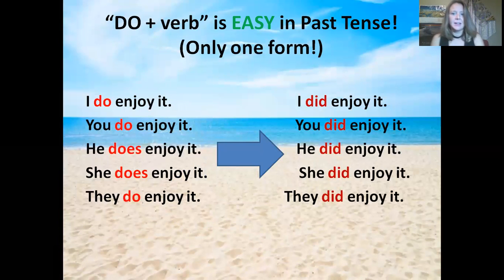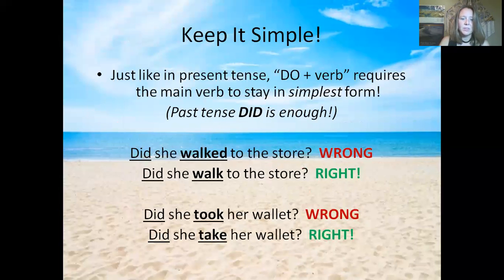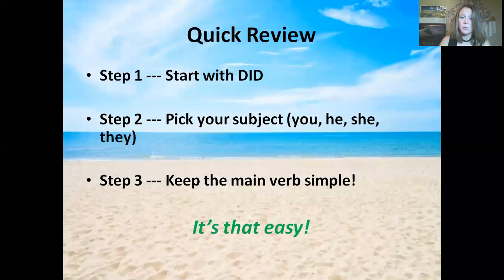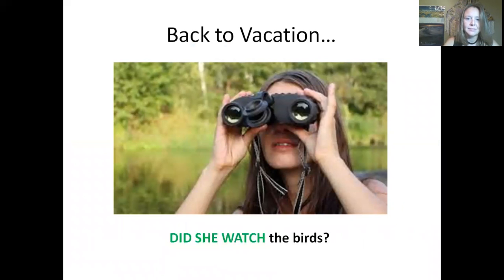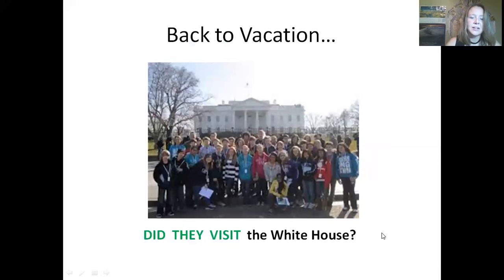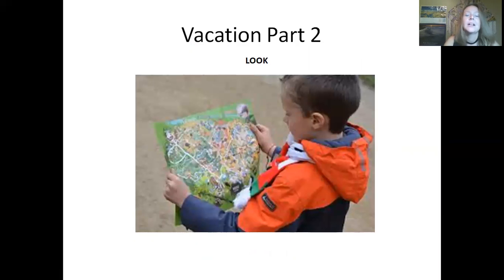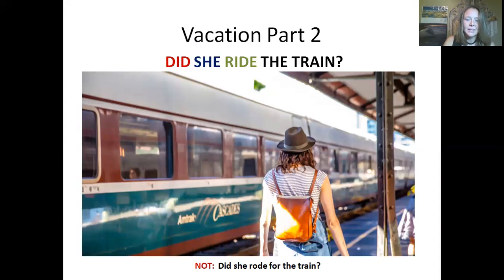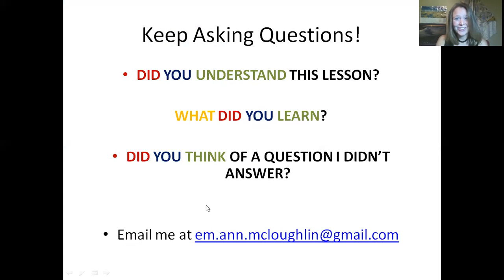ESL Demo - Emily McLoughlin